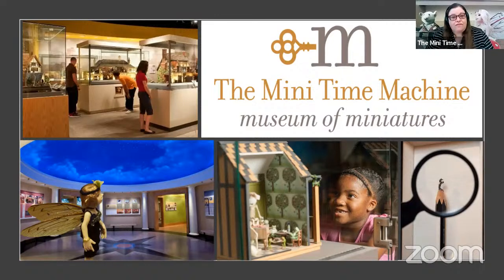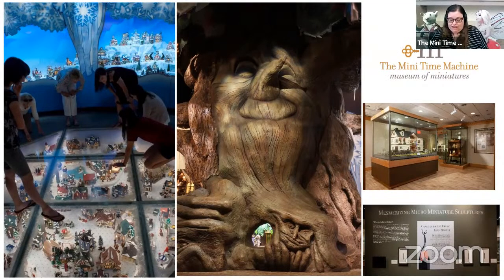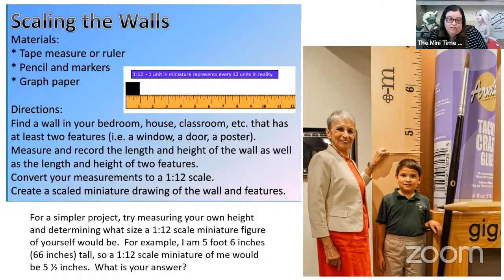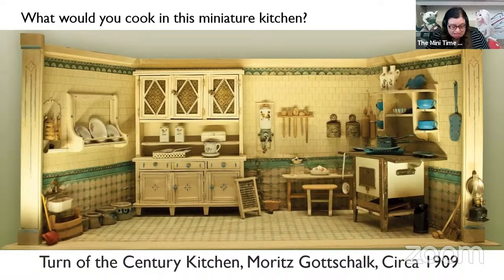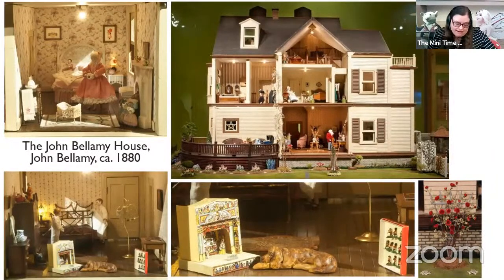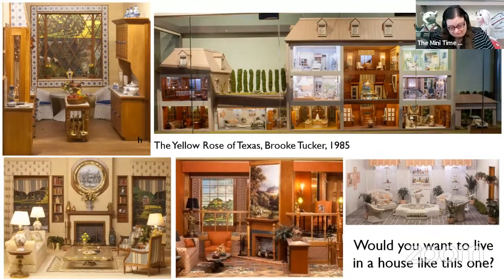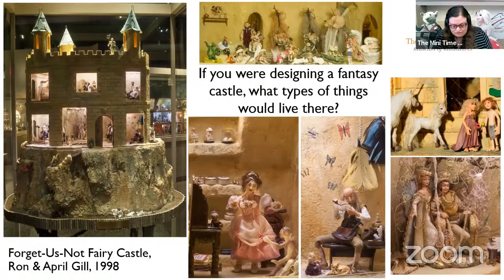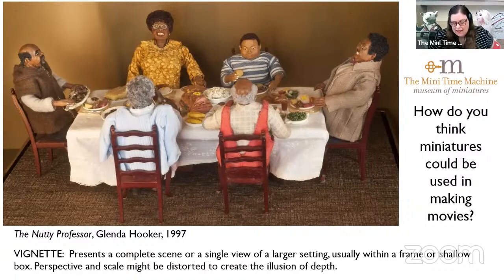Visiting a Big World of Small Delights with the MINI TIME MACHINE MUSEUM OF MINIATURES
Ignite your imagination as you leap into the fascinating worlds of art and history! In this live virtual tour of The Mini Time Machine Museum of Miniatures, you'll explore the tiny creations that are brought to life with artistic precision and careful construction. Get ready to enter a big world of small delights!

ABOUT THE MINI TIME MACHINE MUSEUM OF MINIATURES
Since opening in Tucson, Arizona in 2009, The Mini Time Machine Museum of Miniatures has been dedicated to preserving and advancing the art of miniatures in multiple forms, from dollhouses and collectibles to fine art. “The Mini Time Machine” concept focuses on transporting visitors into the world of small-scale miniatures to explore different eras through the stories and history of the collections.

Meet your instructor, Mackenzie:
Mackenzie Massman is the Education Director at The Mini Time Machine Museum of Miniatures. She has over 25 years of experience working in history, art, and children's museums. Her excitement about miniatures began when her grandfather made her a dollhouse as a child, and it is an interest that has continued into adulthood that she shares with her own family.